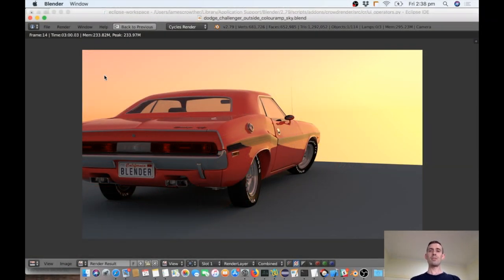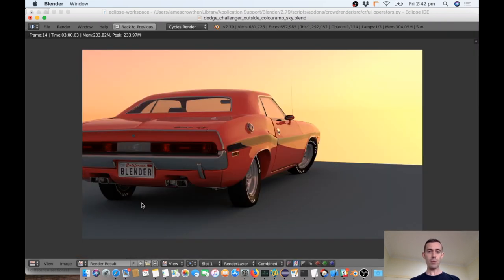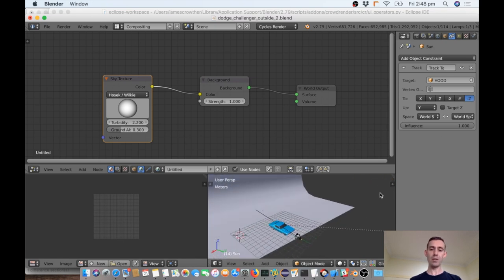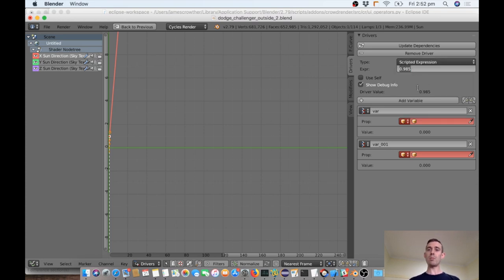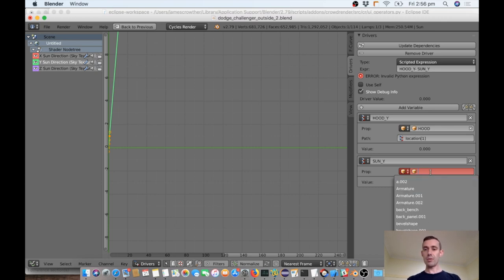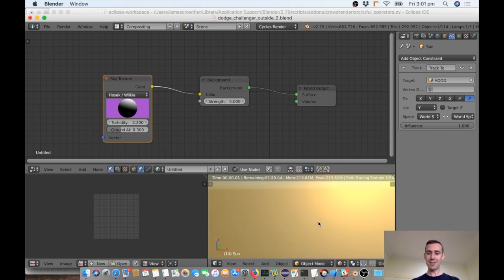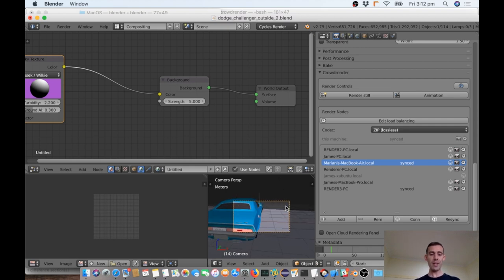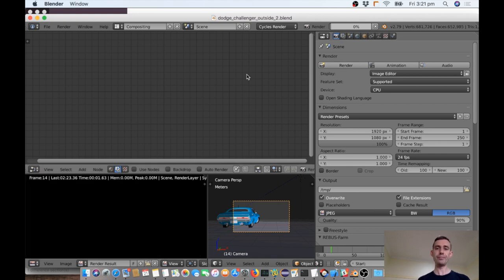Tutorial Environment Shading Rig and multiple computer rendering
Hey there!

In this video you'll learn about creating an intuitive environment shader that will be super quick to setup and how to use our addon to render a scene using multiple computers, making the render in the least amount of time possible. We'll use blender to demonstrate how to do all of this :)

Having a shading rig that has the fewest number of values to tweak is the ideal to make rigs that are easy to animate and intuitive. This video shows you how to create a rig that involves one moving part that shades the sky and your scene with a sun lamp and sky texture.

Once the scene is complete, rendering it is the next step. We've created an addon that lets you use multiple computers together to render still frames and animations. Effectively you can build a render farm from any computers that can connect to your home or office network. The addon is free and you can get it from our website at

Link to Nikko Rummukainen's blend swap page for the model